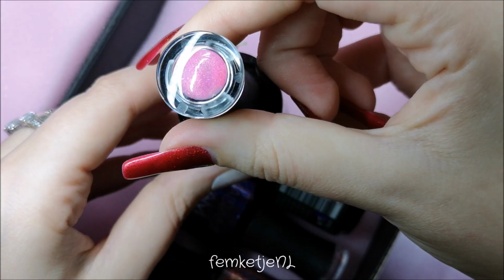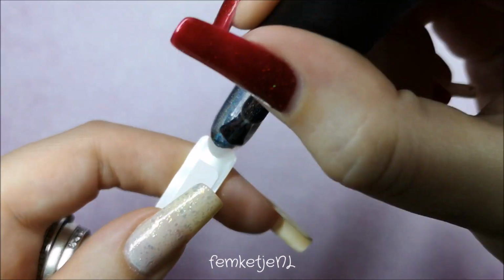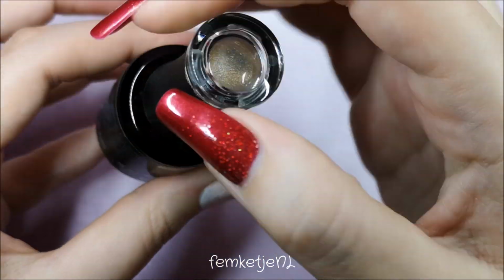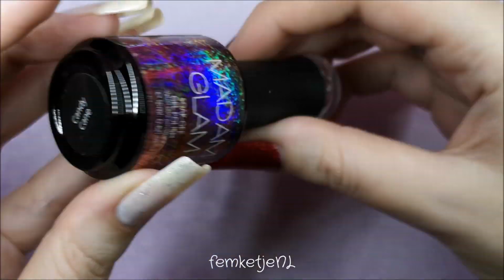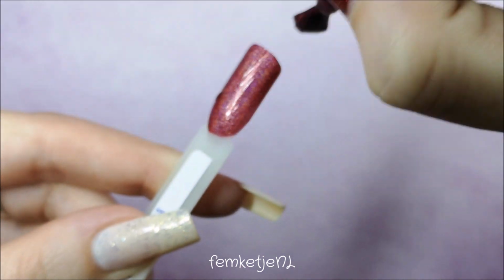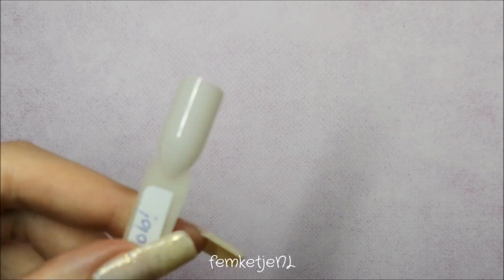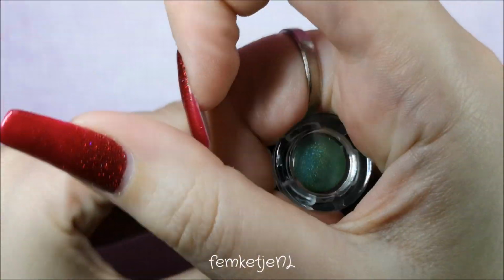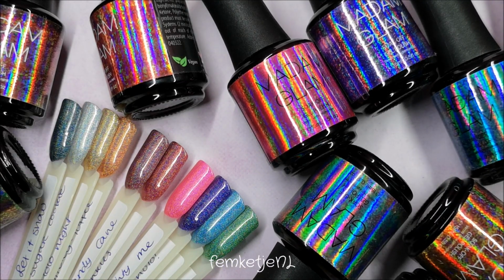Madam Glam Ho Ho Holo Collection (Holographic HEAVEN!)✨- femketjeNL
❤Madam Glam Ho Ho Holo Collection (Holographic HEAVEN)✨❤
Happy 2020! :D
Last month Madam Glam came out with the most amazing collection ever: Ho Ho Holo! With 10 gorgeous holographic gel colours there is no better way to start the new year than showing you these swatches and just holo sparkle away into 2020 :)

Don't forget to use my discount code femketje30 for an additional 30% discount if you want to get some of these gorgeous holo polishes when they get back in stock this month.

x femketje